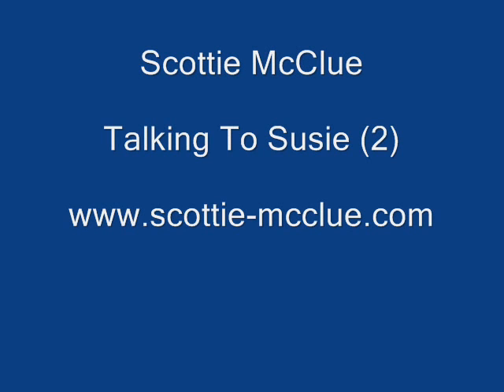SCOTTIE MCCLUE VIDEO TALK SHOW RADIO SUSIE CALL 2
Scottie McClue Talks To Susie
Who Phoned In Twice On One Show
This Is The Second Time (Funny)